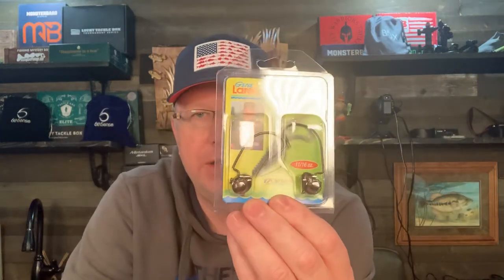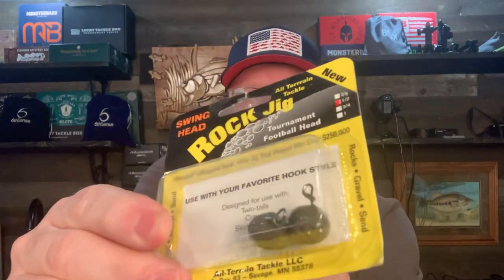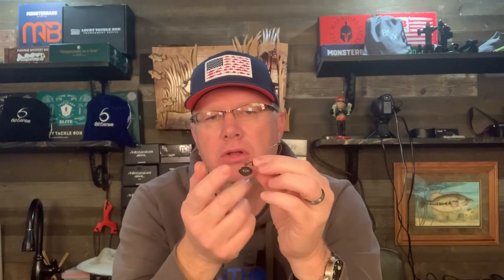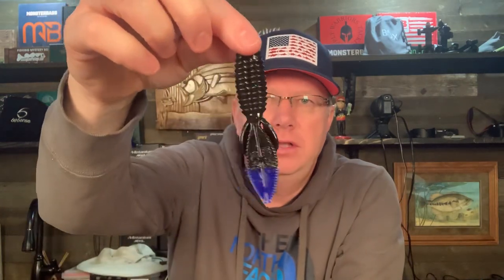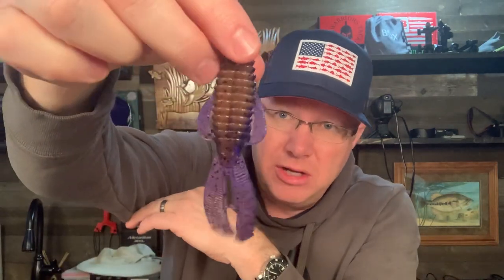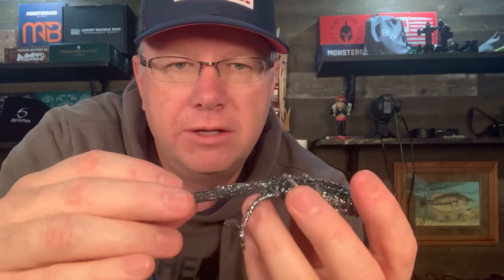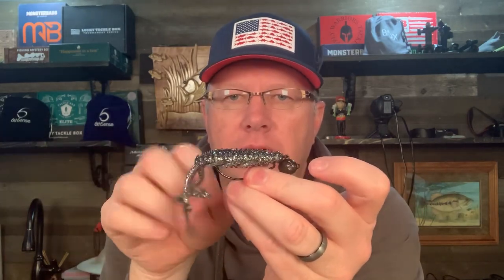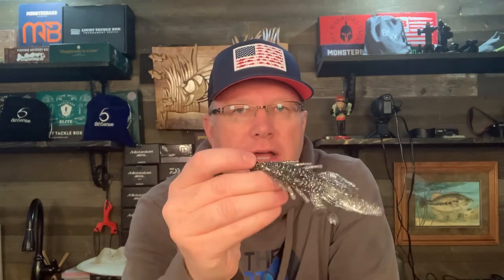How to fish the swing head jig. Everything Mr. Bass knows.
Everything I know about fishing the swing head or biffle head jig.